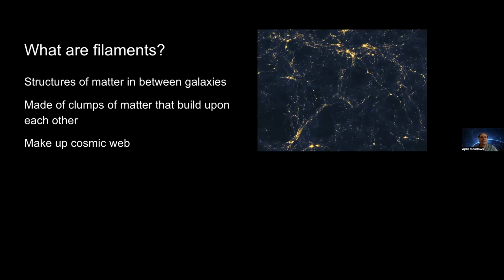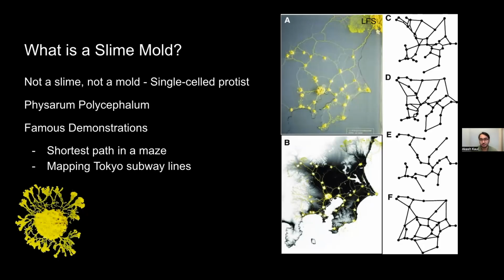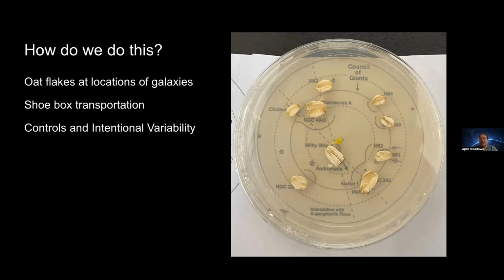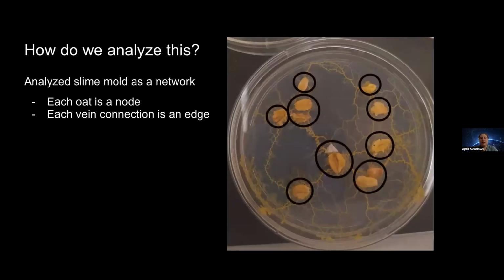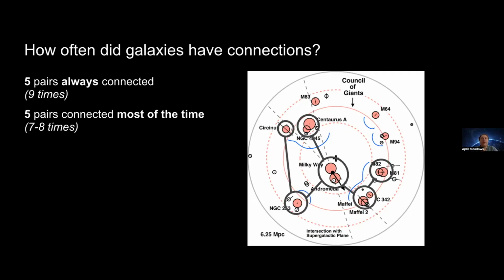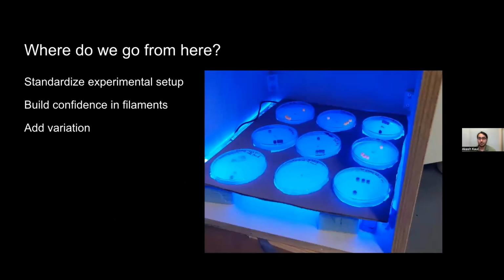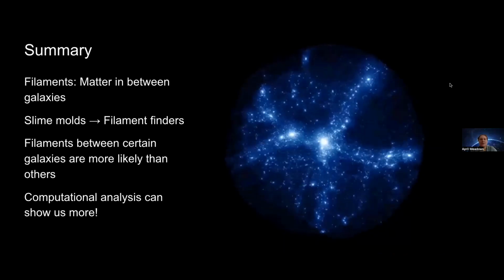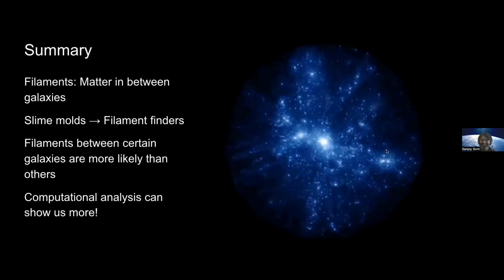2025 BMSIS YSP BlueSciCon - April Meadows and Akash Kaul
Where are the filaments around the Milky Way? A slime mold's view